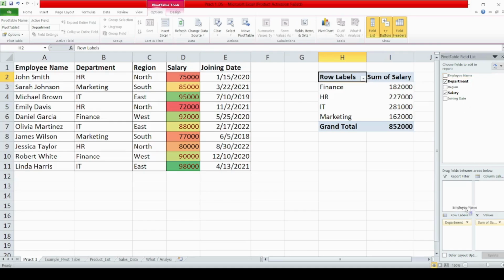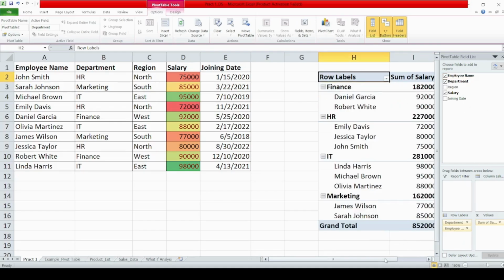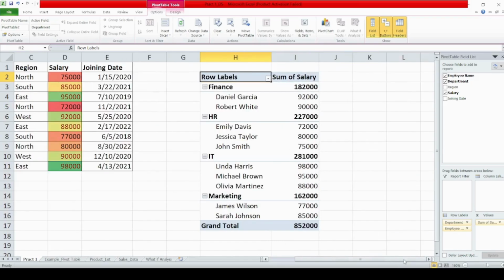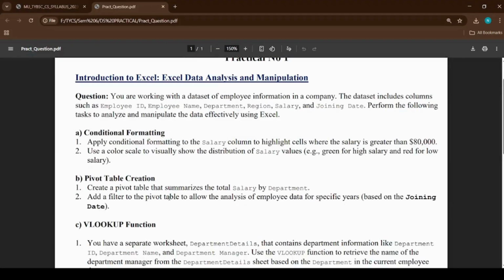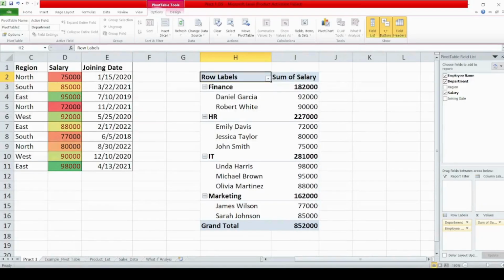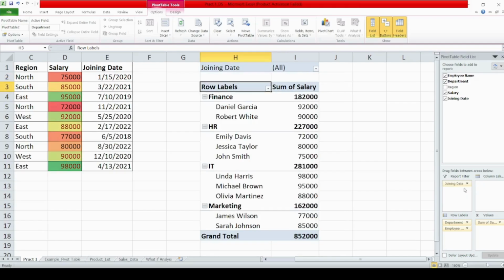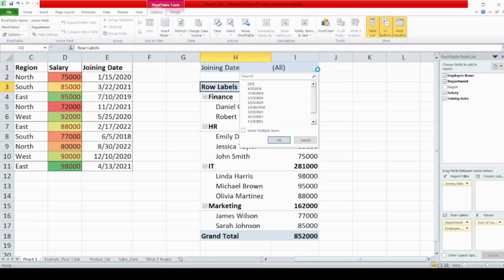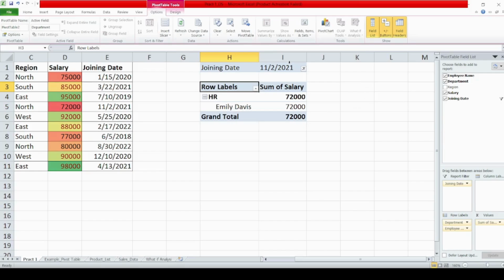Introduction to Excel: Pivot table creation | Data Science Practical 1.2 | TYCS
In this video, you will learn the introduction to Excel using pivot table creation which is
in Data Science. This video is specially
made for TYCS students where everything is explained step by step.